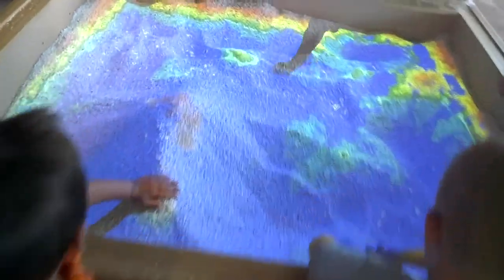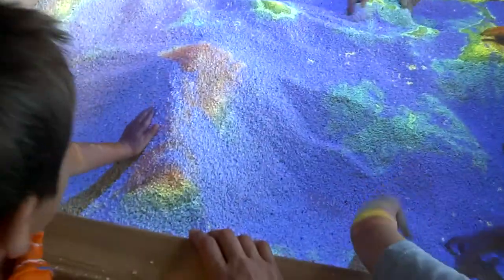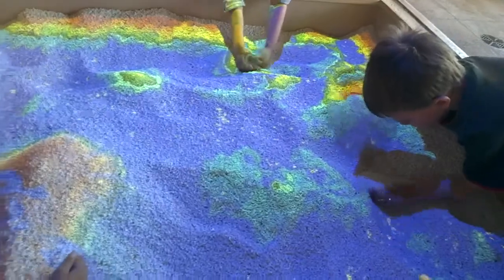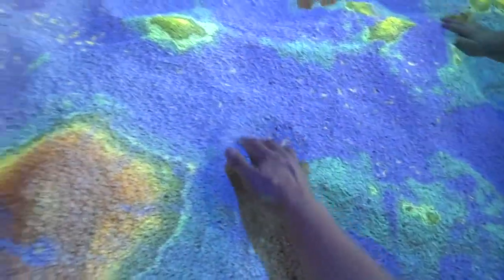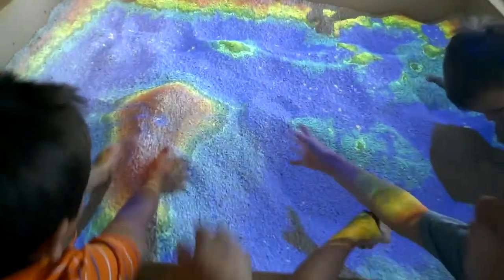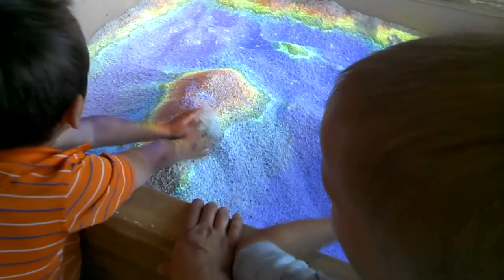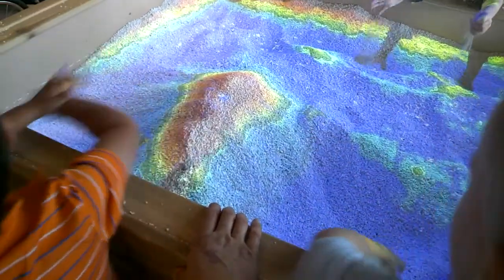Google Glass: Making Mountains!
Check this out! Is this not the coolest topography exhibit you've ever seen?! So much fun to play and teach my kids at the *brand new* Museum of Natural Curiosity in Lehi, Utah. And the best part? I can relive the moment because it was captured throughglass :)